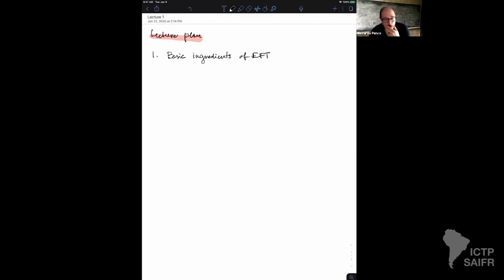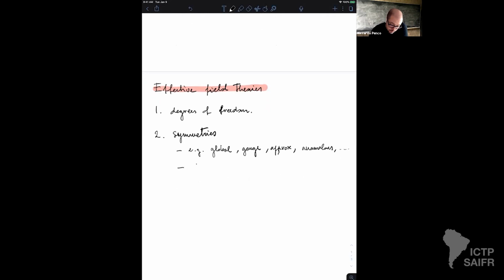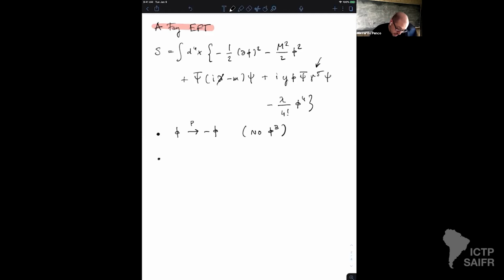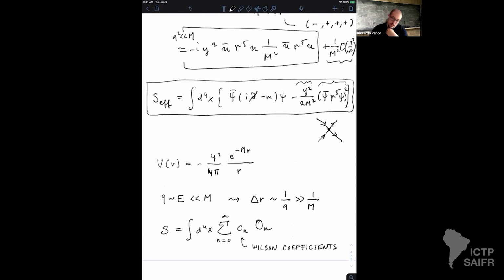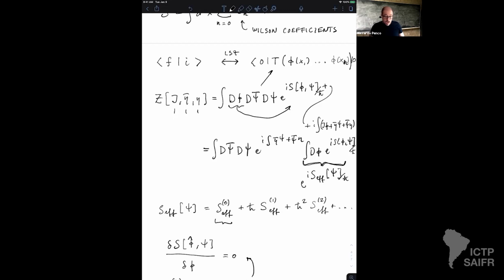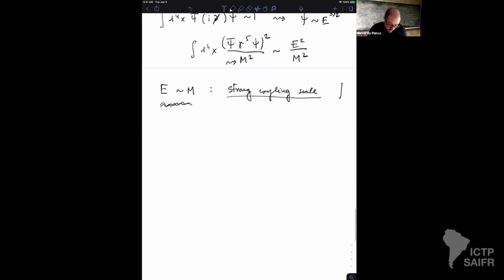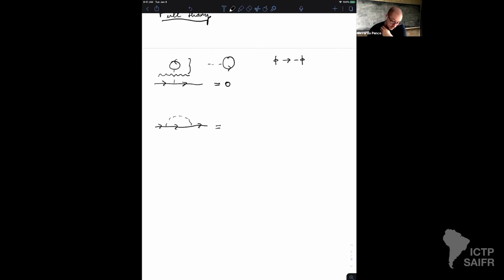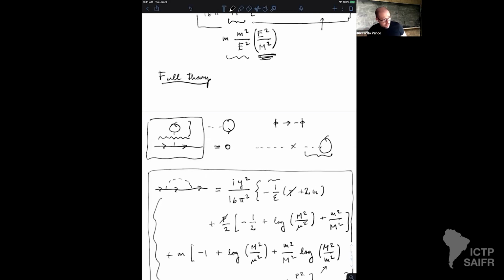Effective Field Theories for Particle Physics and Beyond - 1 of 5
II Joint ICTP-Trieste/ICTP-SAIFR School on Particle Physics

Speakers:
Riccardo Penco (Canergie Mellon University, USA): Effective Field Theories for Particle Physics and Beyond